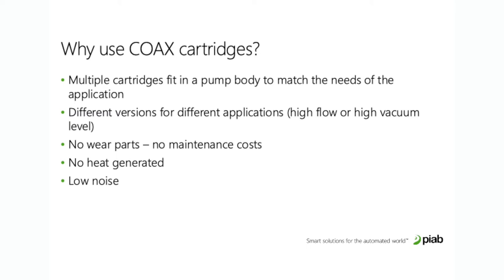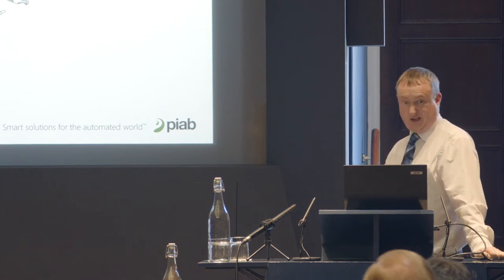Low Noise Design Julian Corcoran, Piab